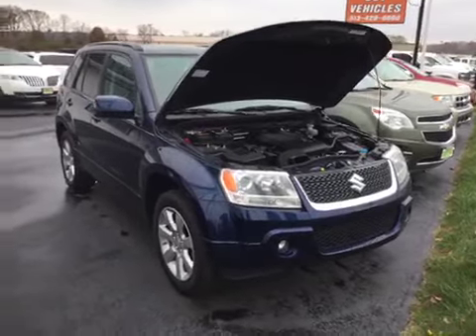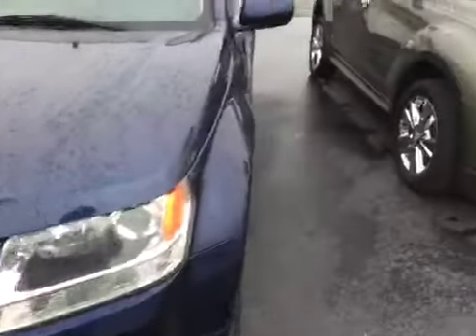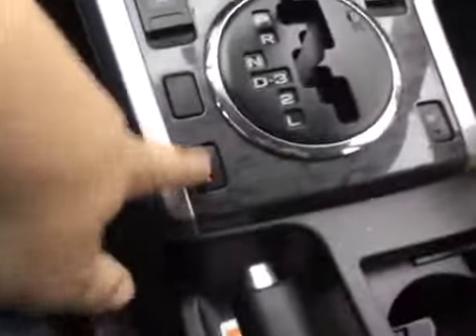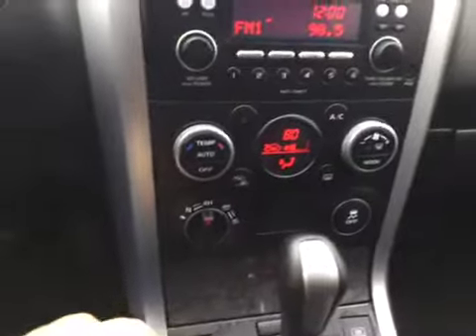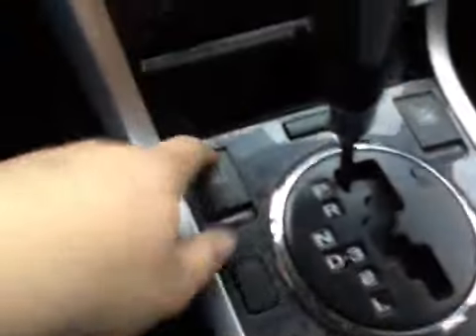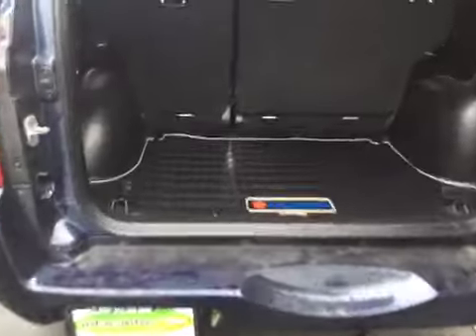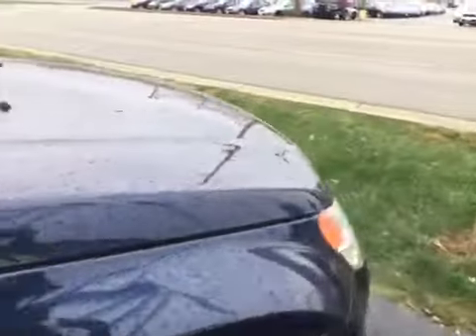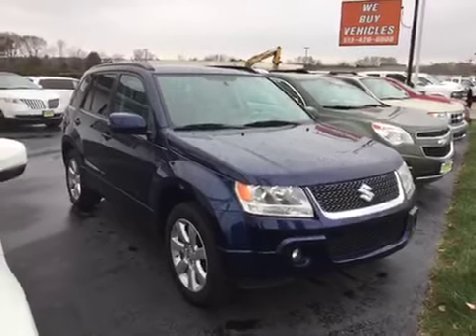2012 Suzuki Grand Vitara Used Car Franklin, OH Mid-Towne Auto Center